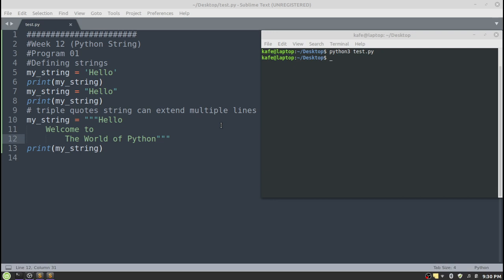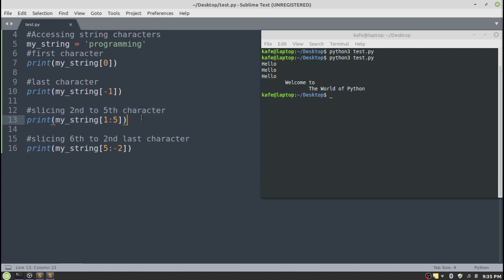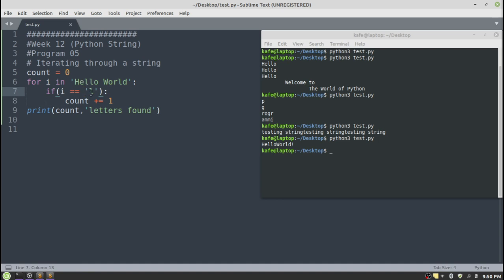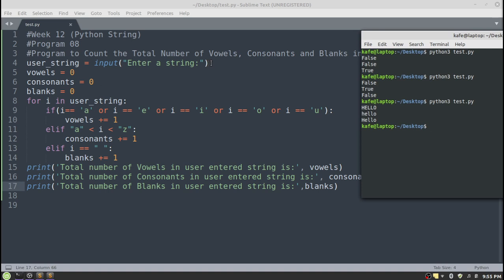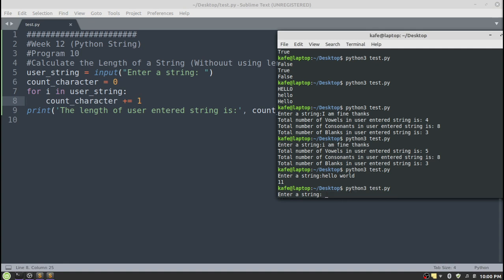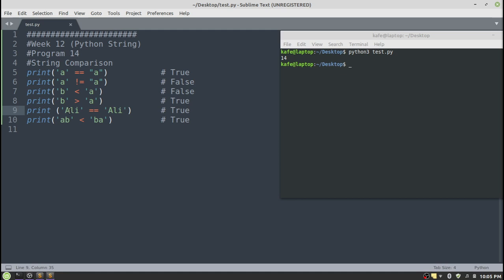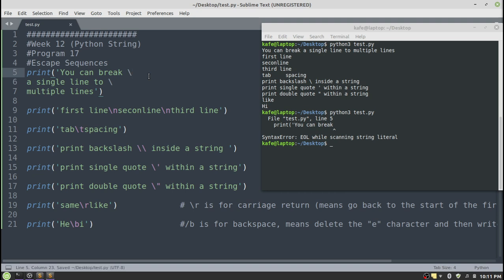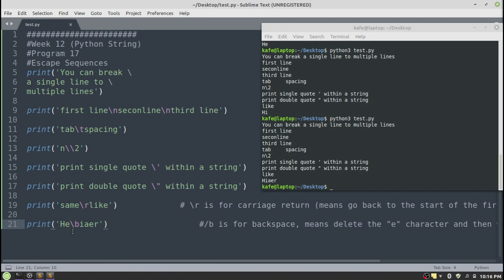Python Strings || Escape Sequences || Programming with Python (Week#12)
At the end of week # 12, the students will learn about Python strings. The students will also learn how to perform different operations on the string. They will also learn about different built-in functions and methods used on strings. This will enable the students to write programs to process strings.